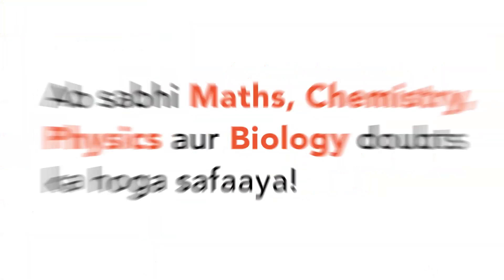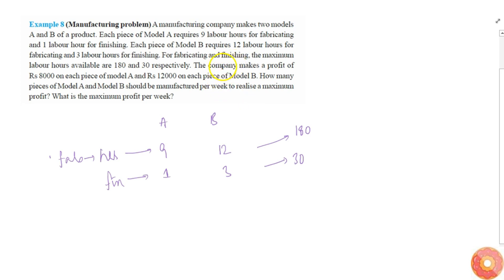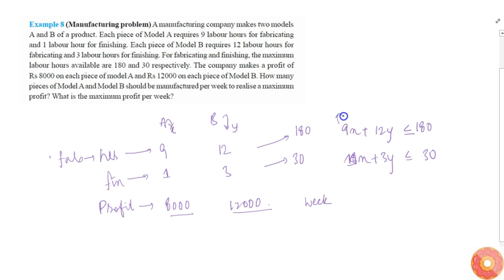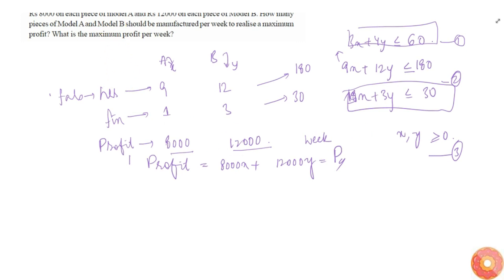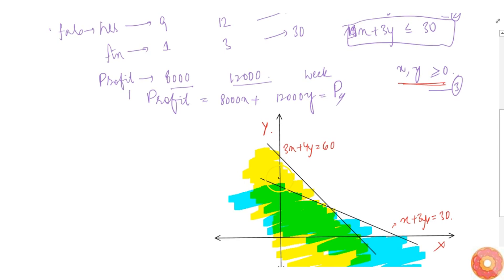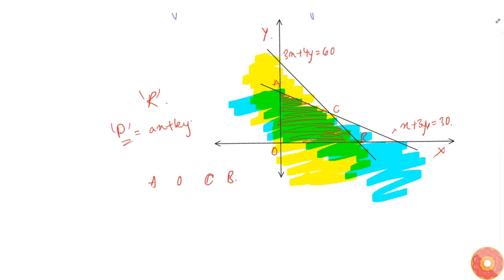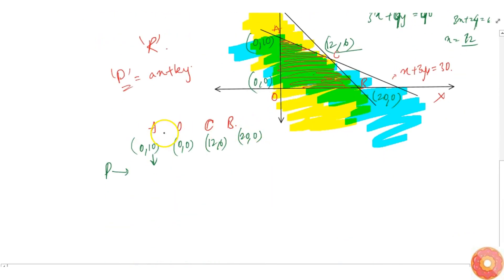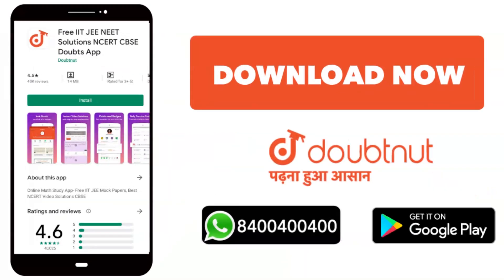"(Manufacturing problem) A manufacturing company makes two models A and B of a product.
"(Manufacturing problem) A
 manufacturing company makes two models A and B of a product. Each piece of
 Model A requires 9 labour hours for fabricating and 1 labour hour for
 finishing. Each piece of Model B requires 12 labour hours for fabricating a"